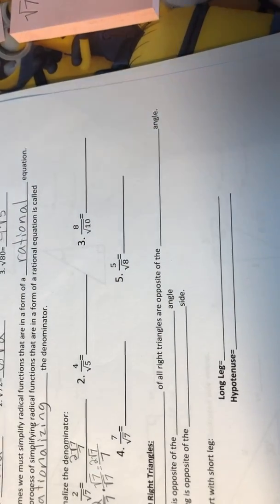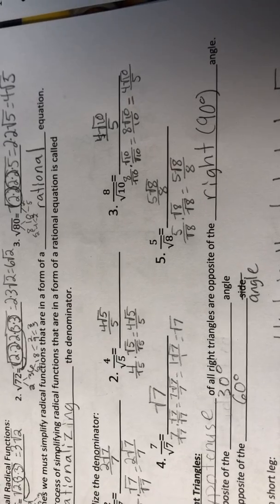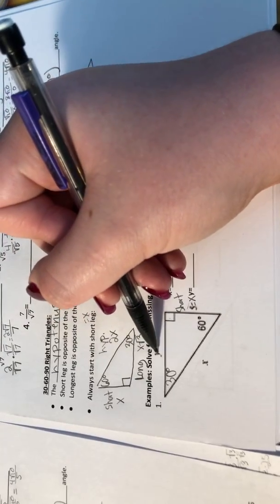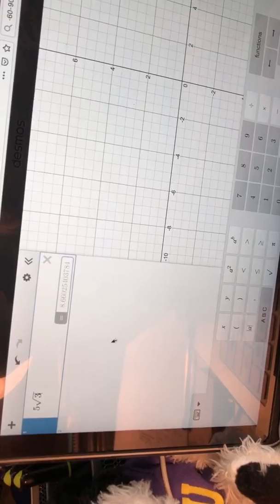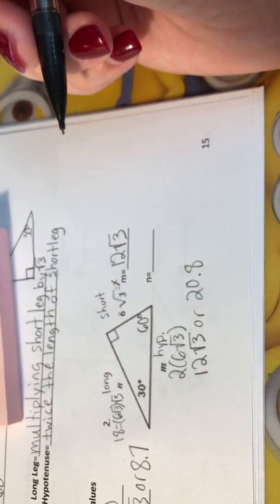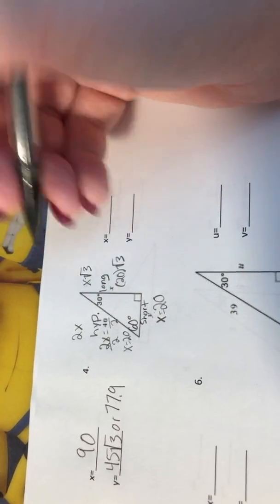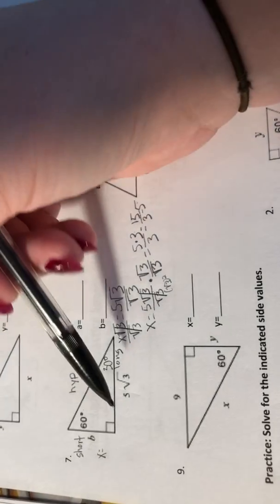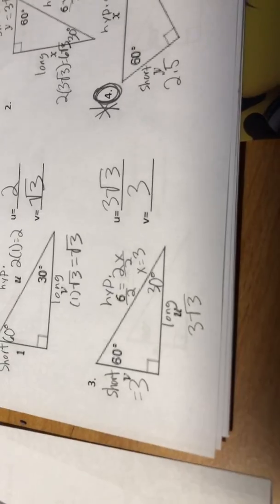Honors Math 2 Unit 6 Lesson 6 Part 1